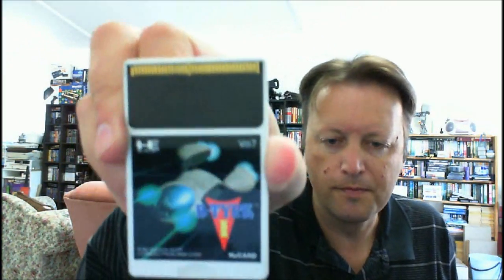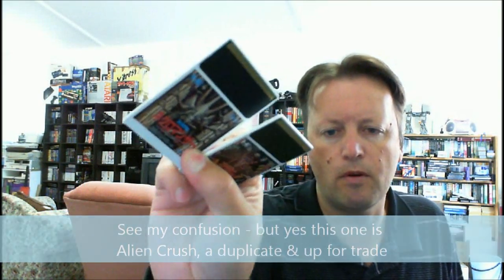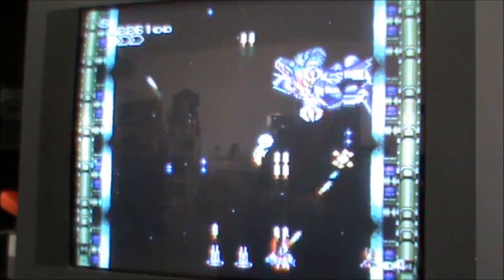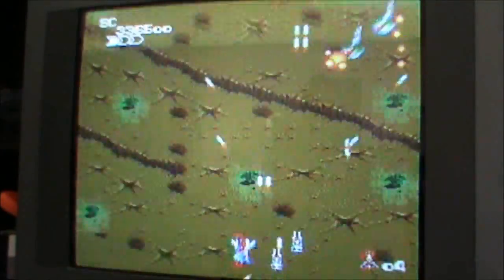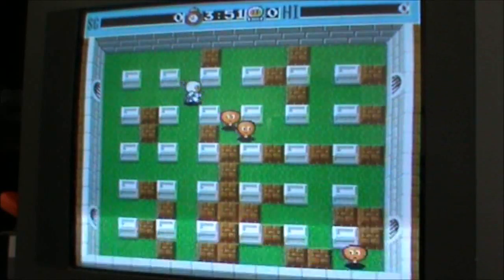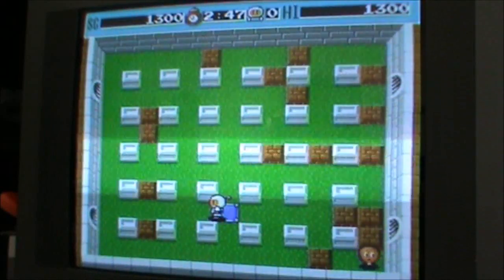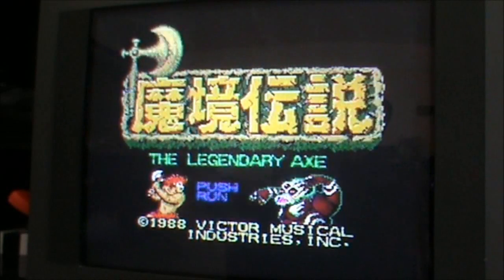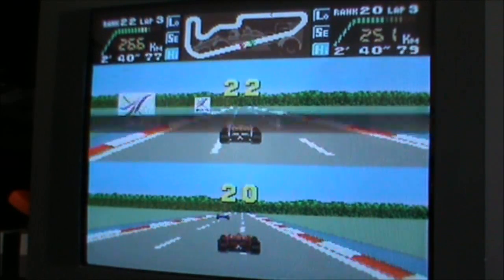eBay Pickup & Play 2nd Feburary 2012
A large number of games, consoles and computer components in todays eBay pickups.  I unpack each item, and then do a demo of a few of the items received.